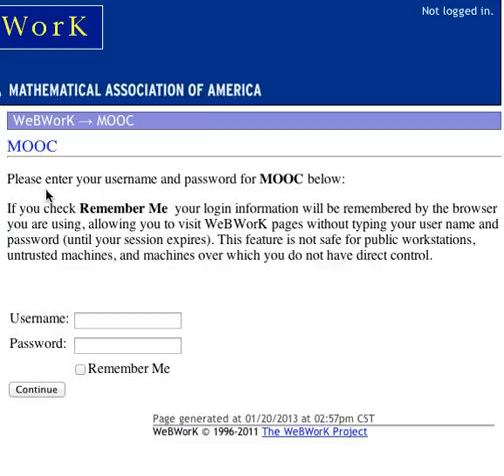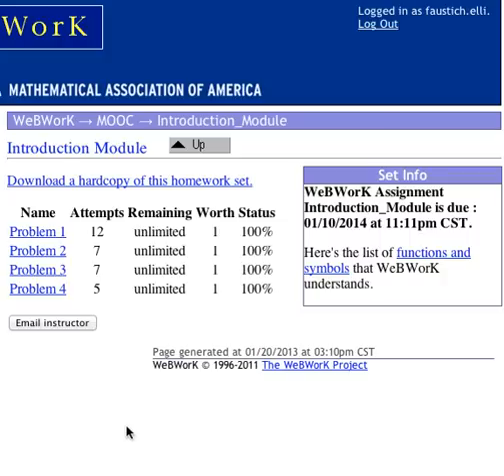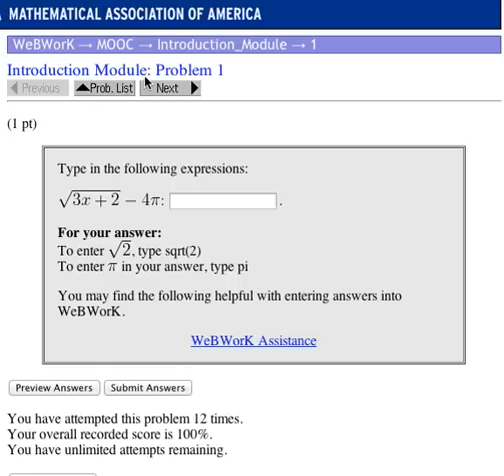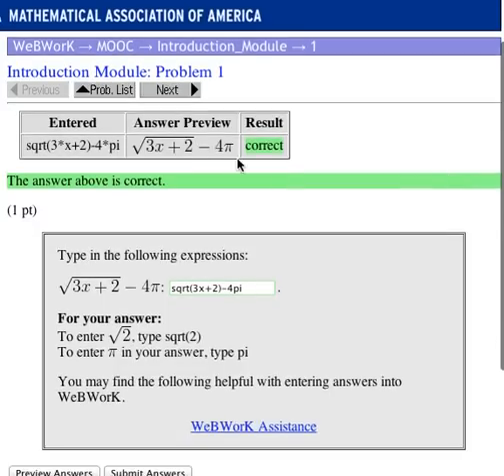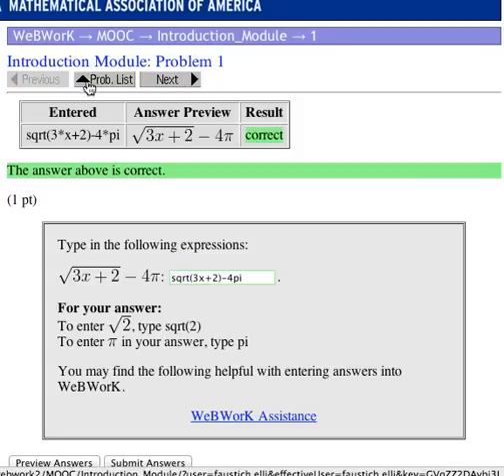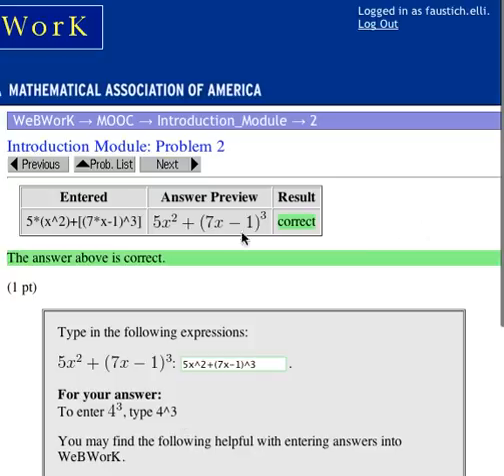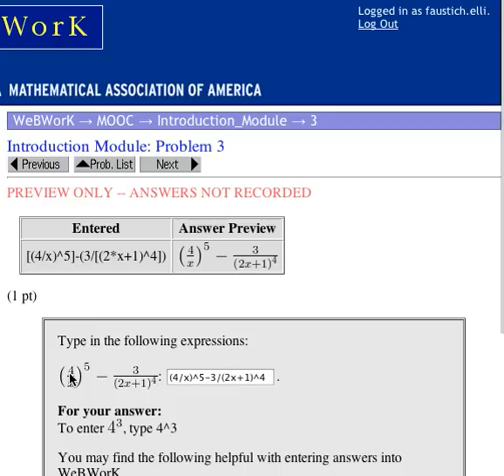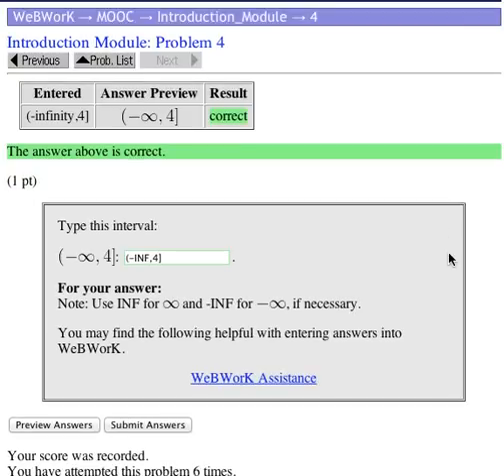WeB WorK Tour